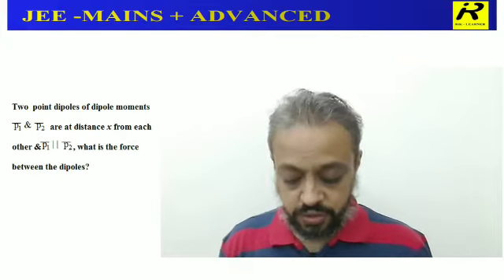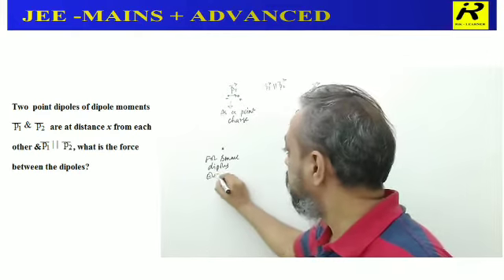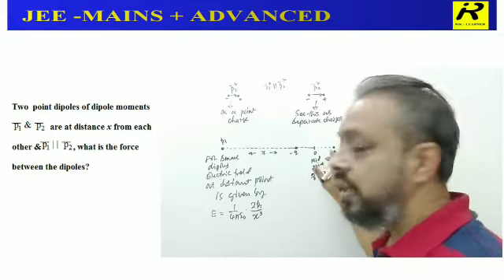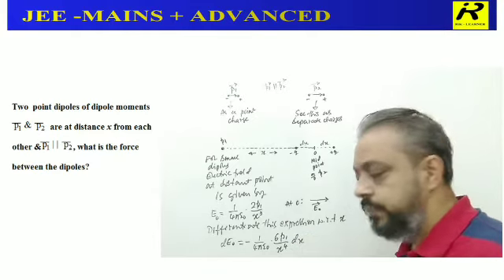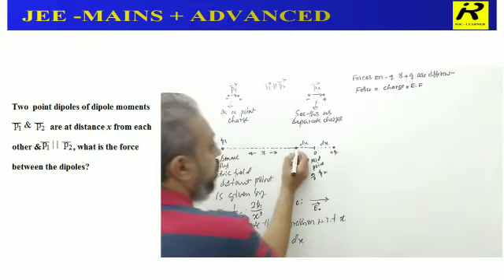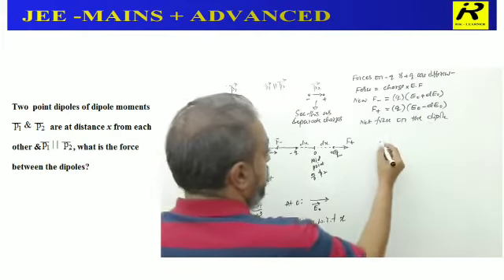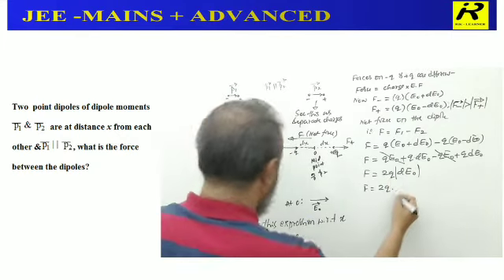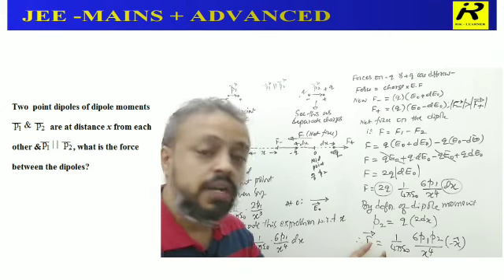Two point dipoles of dipole moments p1 & p2 are at a distance x